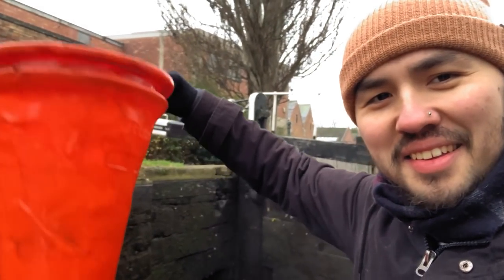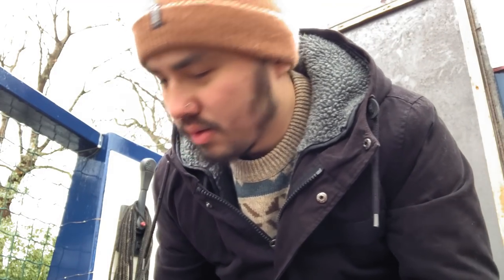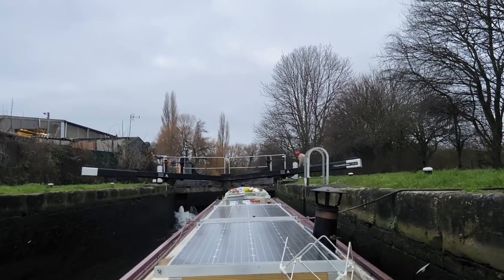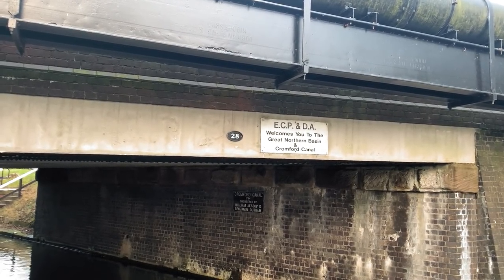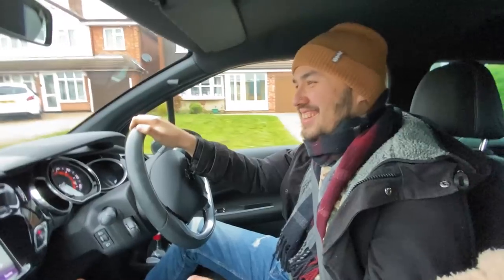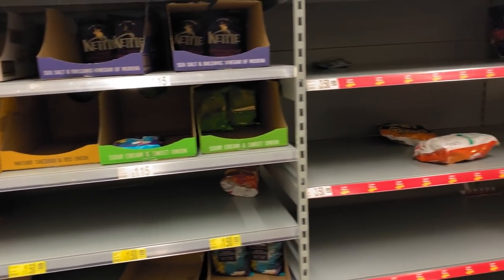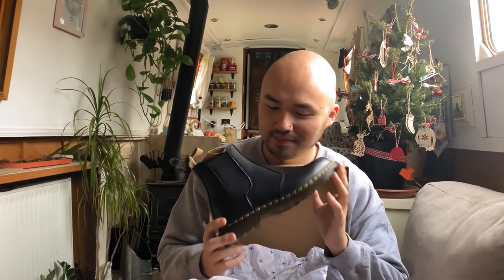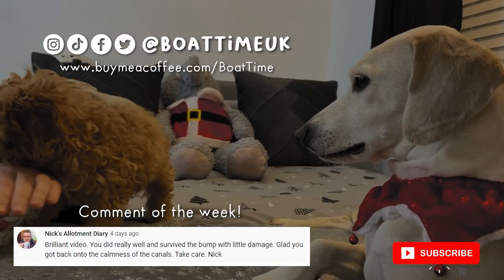Christmas on a NARROWBOAT | A typical boaters’ Christmas - 28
Episode 28 - Christmas on a narrowboat
After the stress of long days of cruising and a crash in the previous episode, we finally make our way to our Christmas destination, Langley Mill, just in time for the holiday festivities. Join us to see how Christmas works for full-time boaters, as we race around to get everything ready and visit our families, and handle the extra challenges of boat life and leaving our home for the first time! 🎄🎁

We love your comments and ready every single one